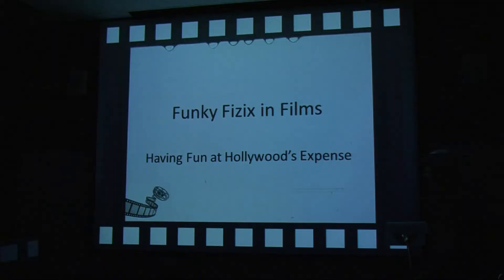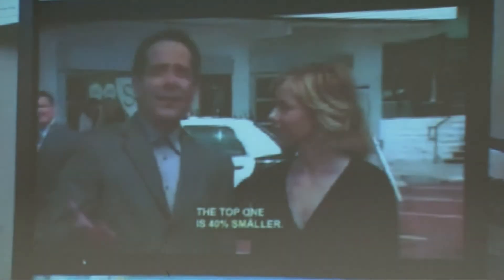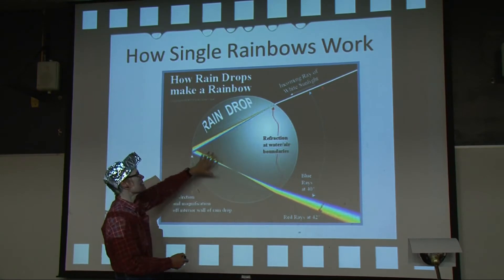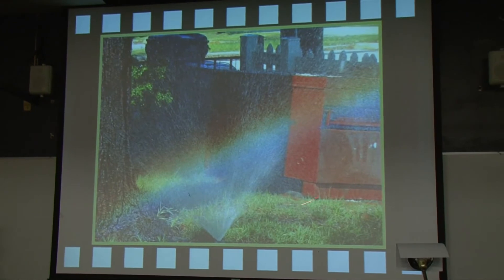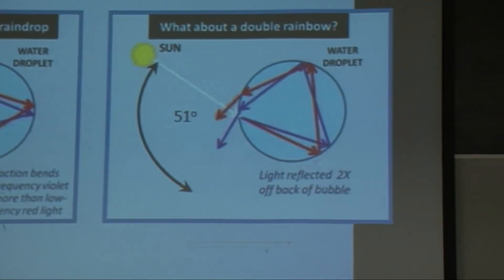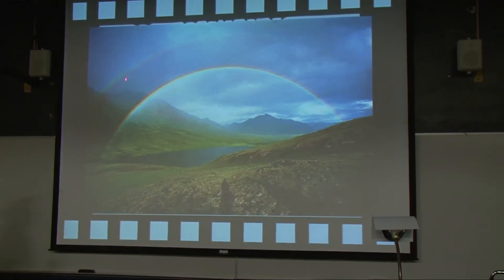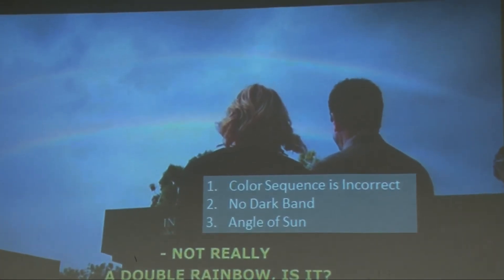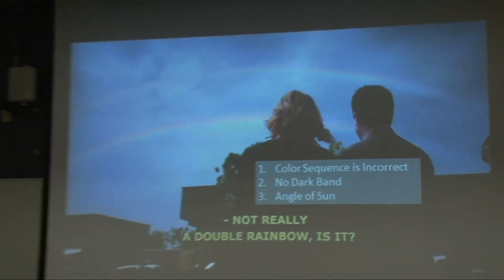MTSU Star Party features Dr. Klumpe's 'Funky Fizix in Film'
One science fiction film, one animated movie and a popular television show now in syndication were featured in Dr. Eric Klumpe's First Friday Star Party on March 1, 2013.
Klumpe, a professor in the MTSU Department of Physics and Astronomy, poked fun at Hollywood with his "Funky Fizix in Film: Having Fun at Hollywood's Expense" Star Party in Wiser-Patten Science Hall. You can learn more about the event